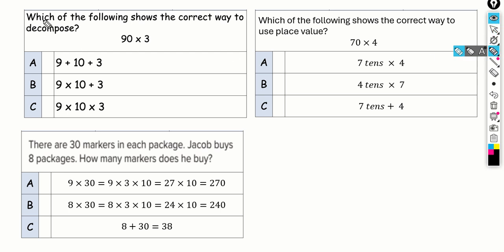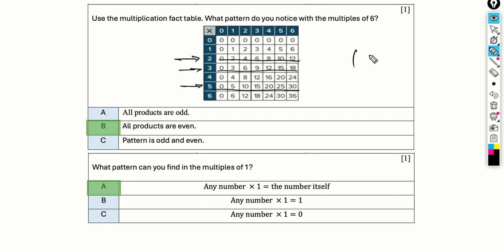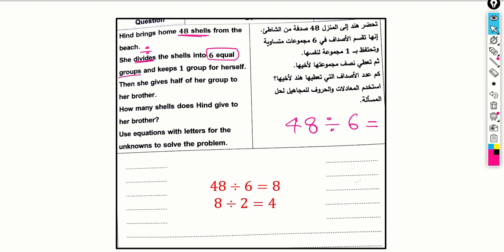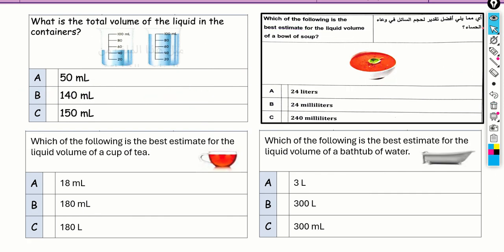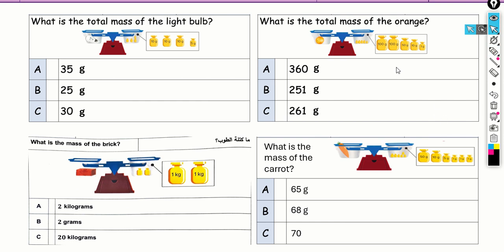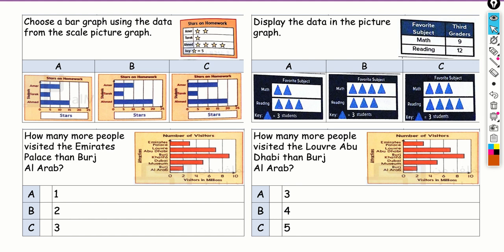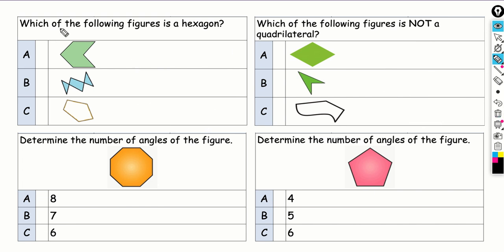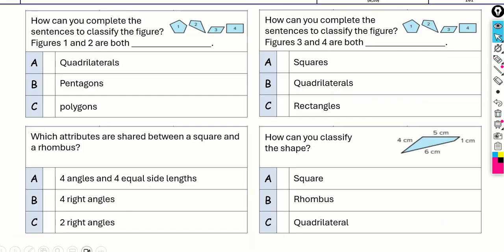Grade 3 Term 3 Review Decompose Perimeter Area Bar Diagram Polygons